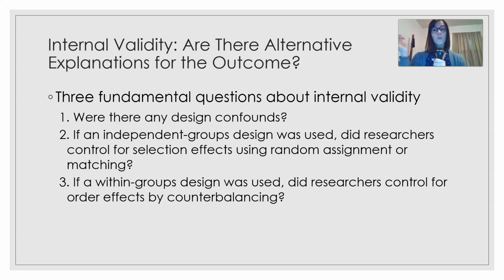Research Methods: Single-Factor Experiments (4 of 4)